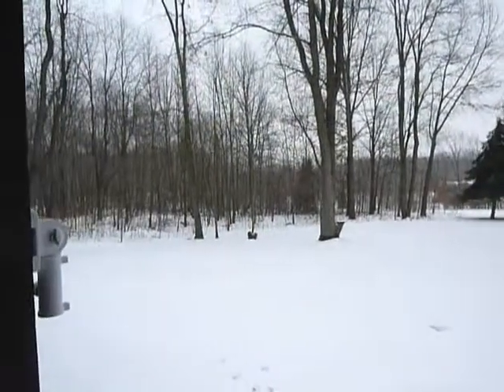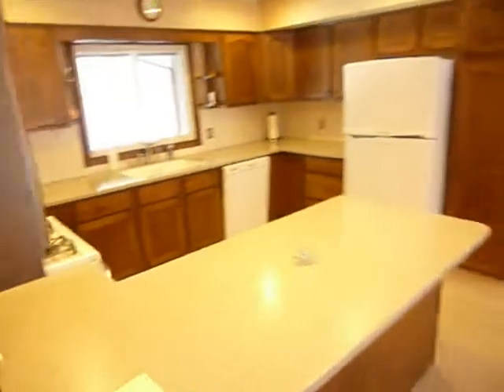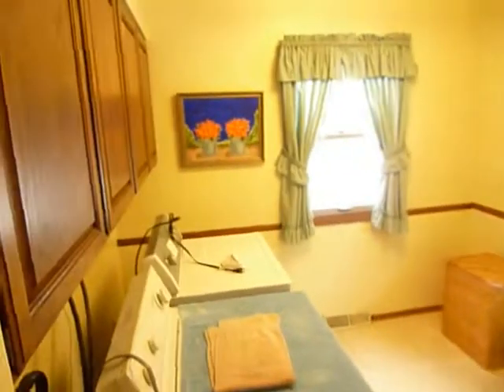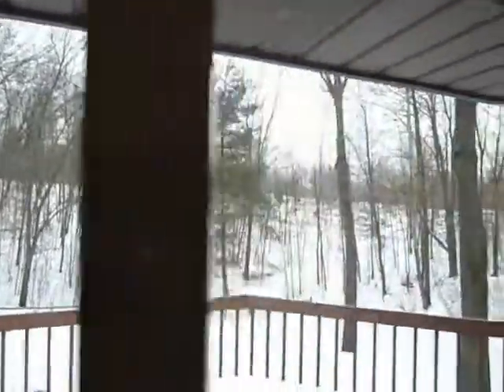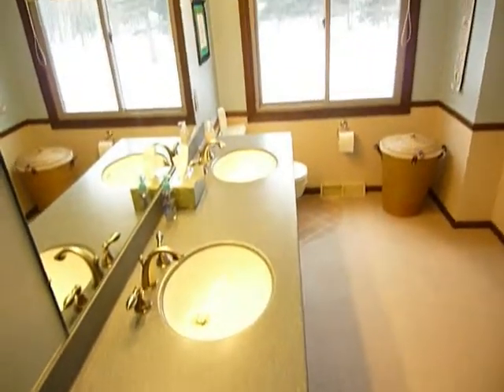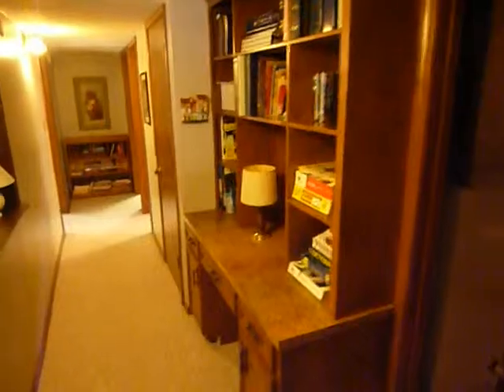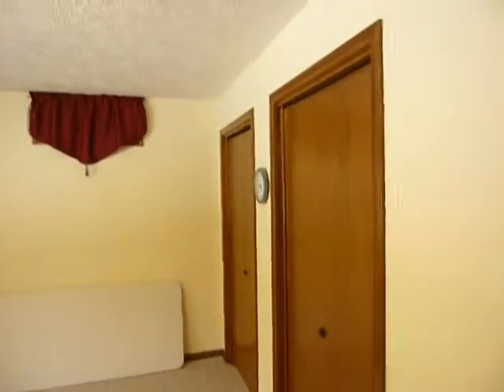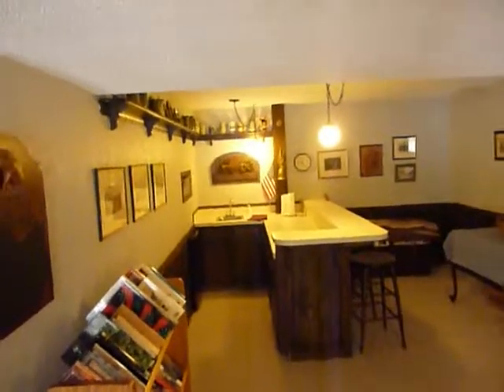Lowell Michigan Home Tour